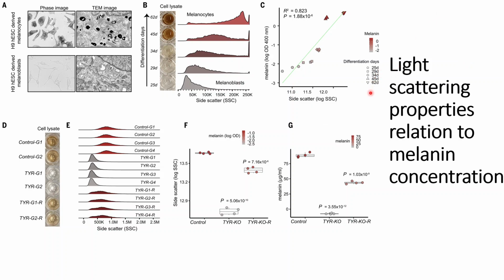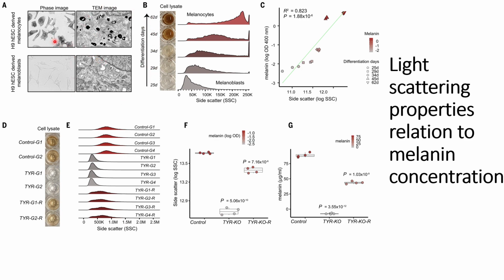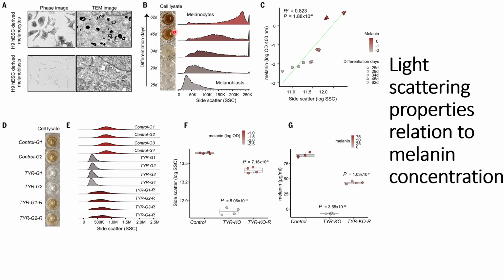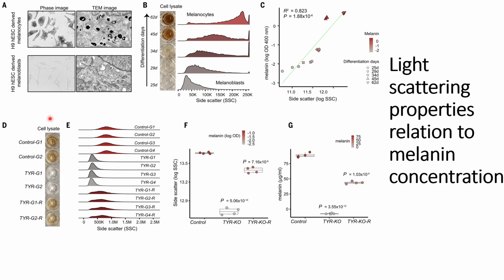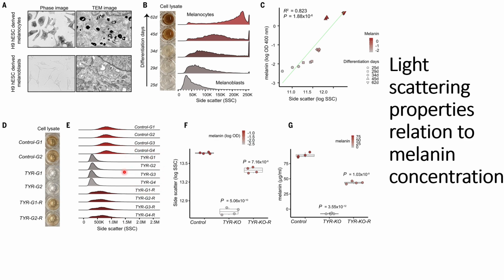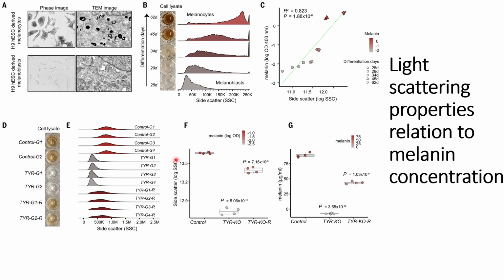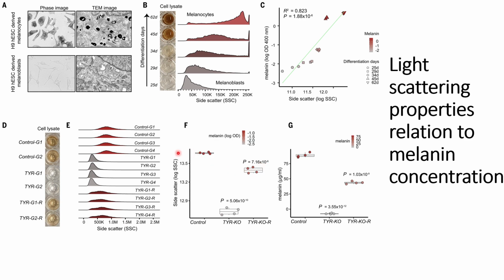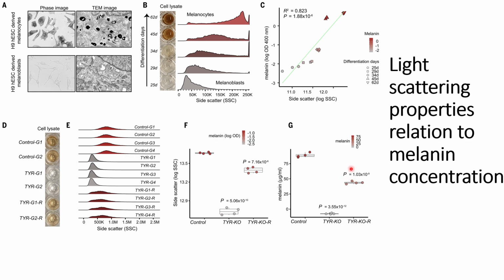Light scattering property of cells determines Melanin Concentration Code: 289